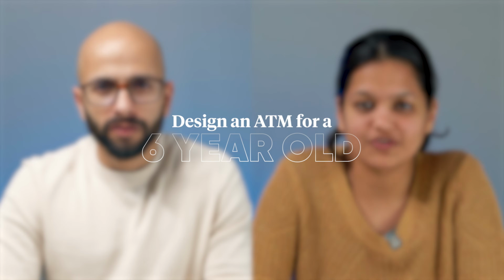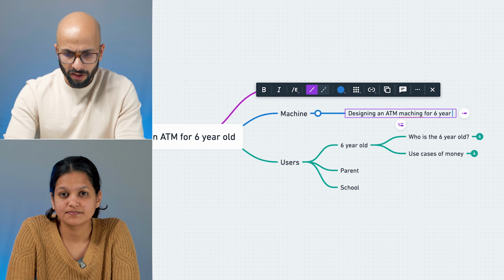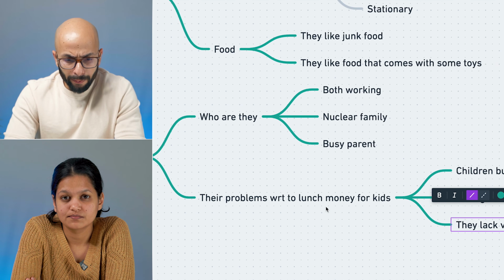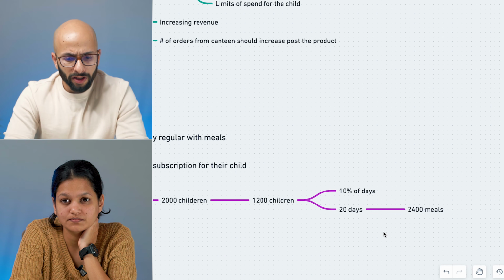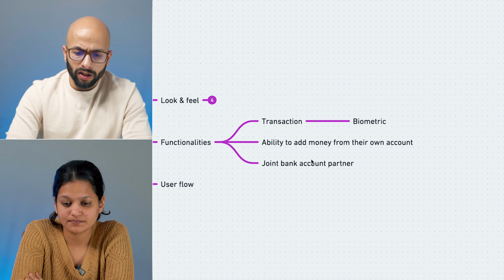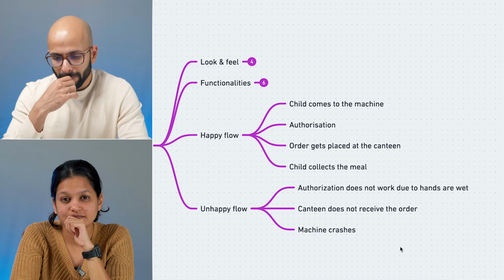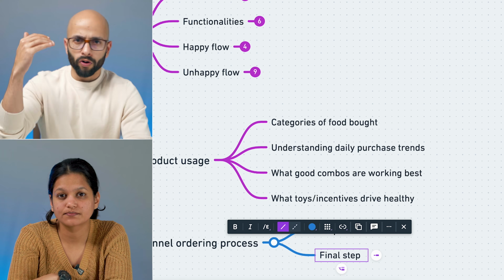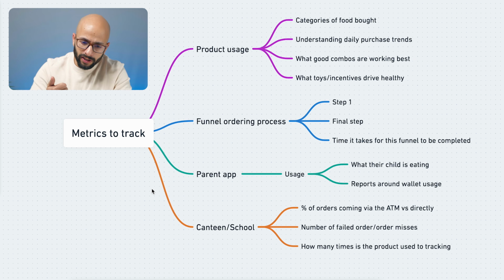How To Crack The Product Sense Interview Round | PM Mock Interview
Most product role interviews will always have a product sense round. Be it a PM, Growth PM, PMM, you name it. In this video, we go through the structure of listening to the interviewer's questions, asking questions, creating hypotheses, and solving the problem statement systematically.